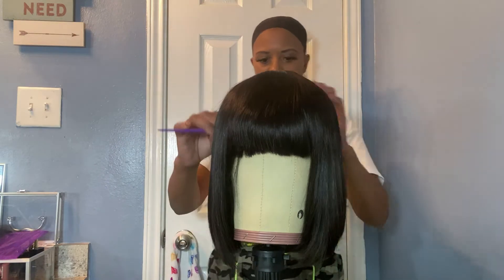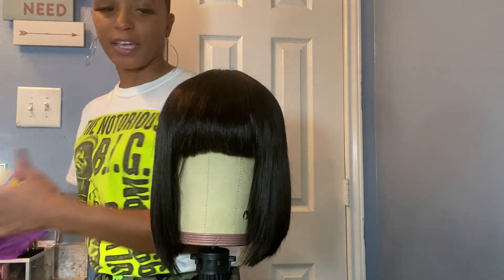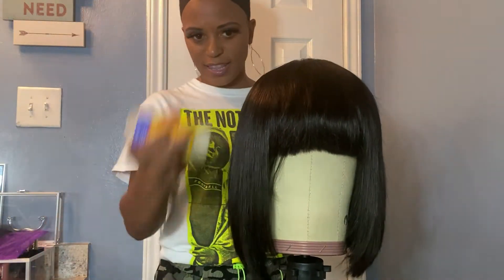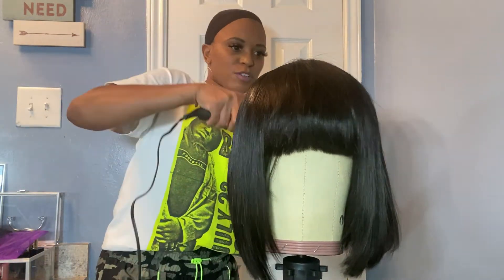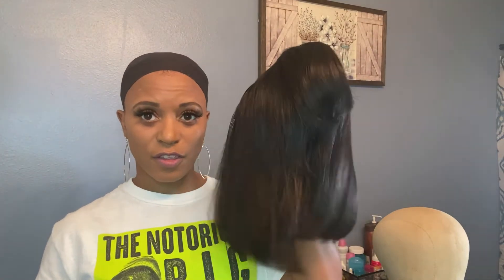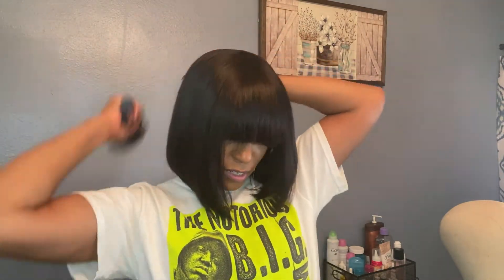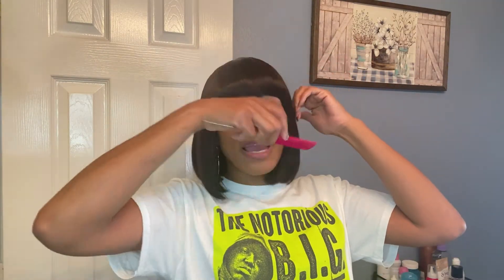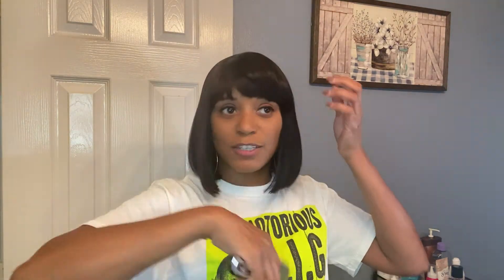LUVME HAIR SILK TOP BOB W/BANG - THIS BOB IS A WINNER - EASY INSTALL - EVERYDAY STYLE - LUVME REVIEW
Hey yall!! This is the best wig for an everyday look, so quick and easy to install, just add a little heat and you are good to go.
If you have not purchased a wig from Luvme Hair,  what are you waiting for.

Wig Details:
Price: $89.90

Wig Type no lace, hair weave wig
Weight 200 g
Hair Material 100% virgin hair from one donor
Density 200%
Hair Color natural black
Can Be Dyed yes
Straps adjustable
Circumference 22.5 inches, standard medium